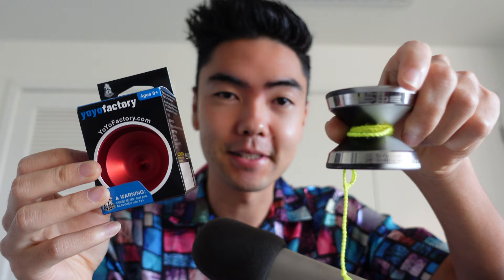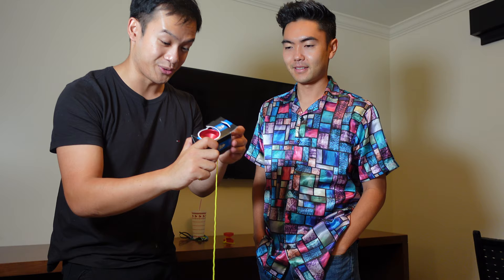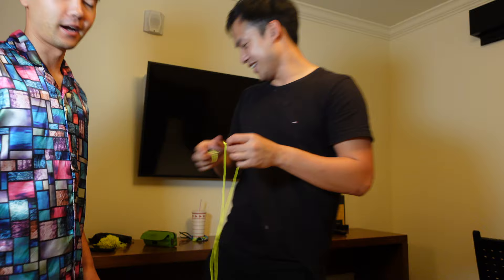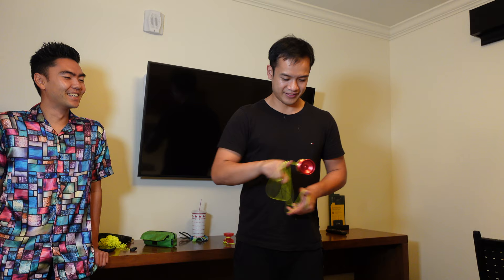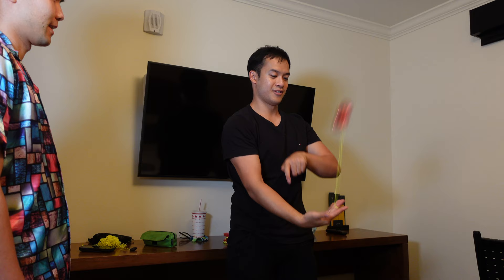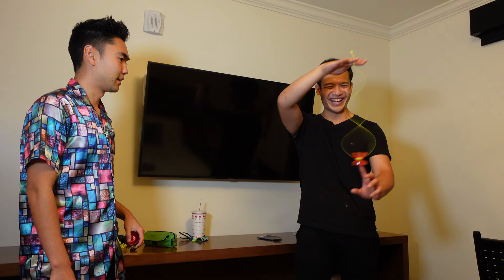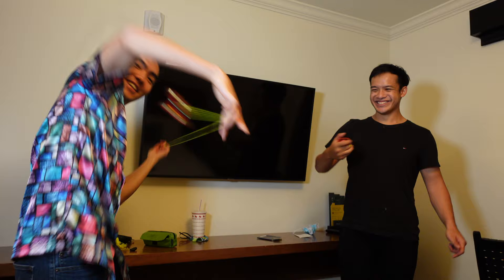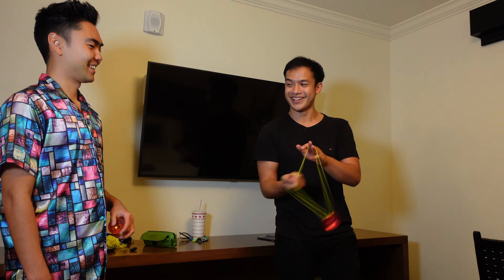Edge 2022 yoyo Unboxing (ft. Mystery guest)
Edge 2022 just came out, and it's much lighter, and just as powerful as the OG edge. I decided to bring someone dope along on this unboxing journey to give their opinion. Maybe a familiar face if you ever browse Tiktok, haha.

In this video, Evan Nagao, world yoyo champion meets a tiktok and youtube yoyo legend. There are many legends from Gentry Stein to Angelo Aguirre (angel2up) to Hunter Fuerstein who will it be? Maybe Dylan Kowalski will show up? Who knows. Maybe there's more to this yoyo collection than meets the eye. I think I need some lessons from Brandon Vu how to make youtube videos. Maybe I'll do a DNA yoyo tutorial. Does this description follow Brandon Vu's best practices for youtube videos? Maybe if I did the DNA more. I can teach you how to do the DNA yoyo trick, but can I do the DNA with my biggest yoyo? We'll see.